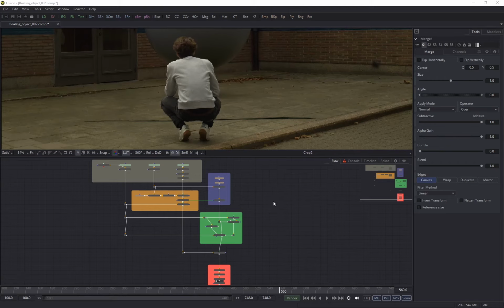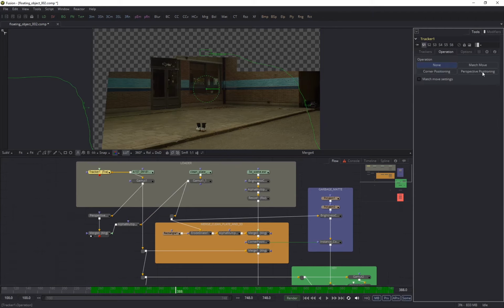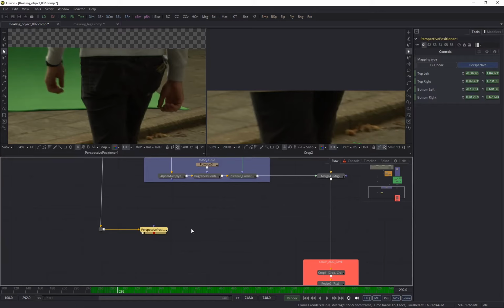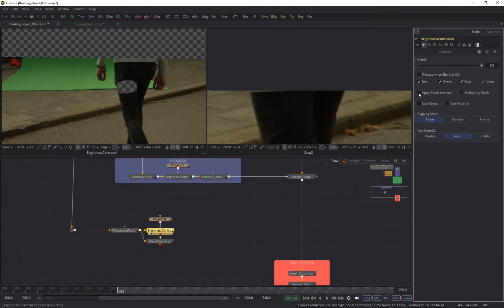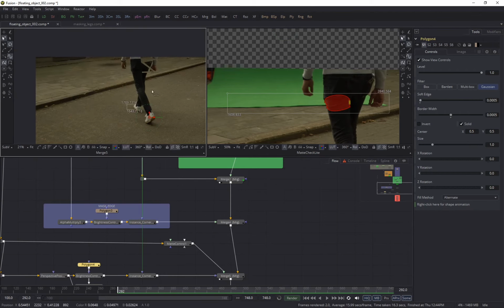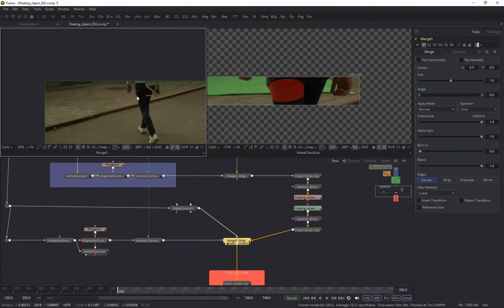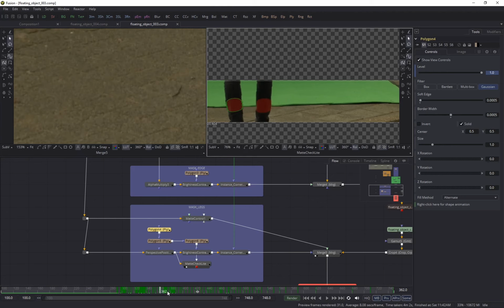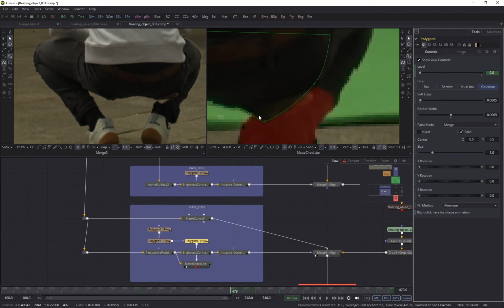KNT1 - Floating Object - 008 - Masking